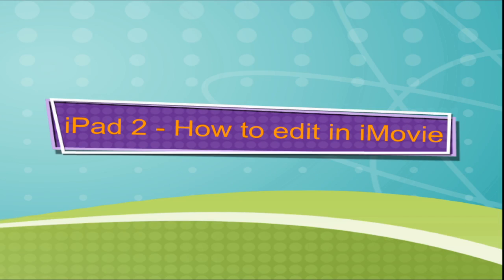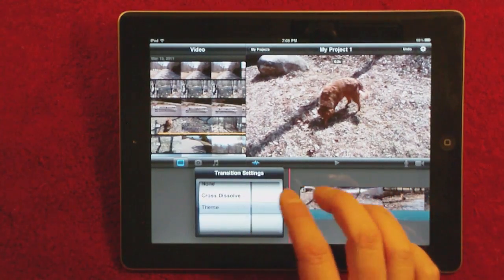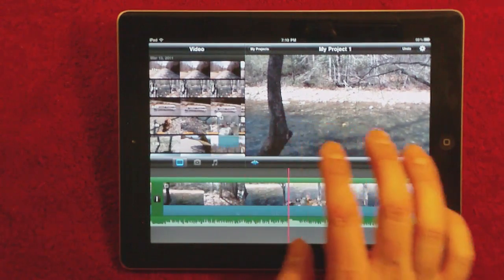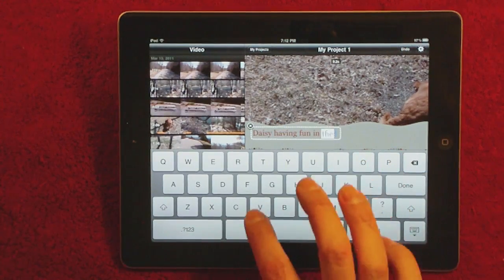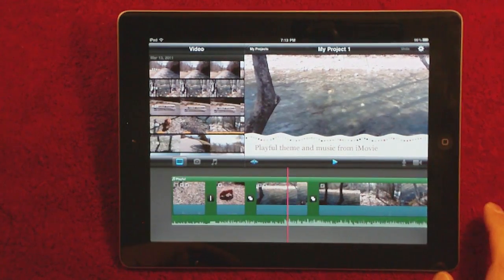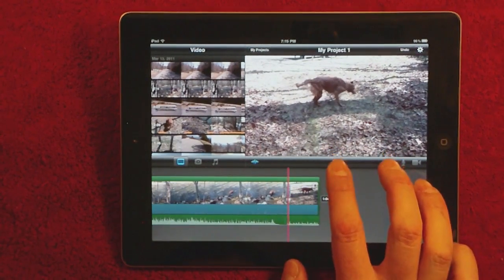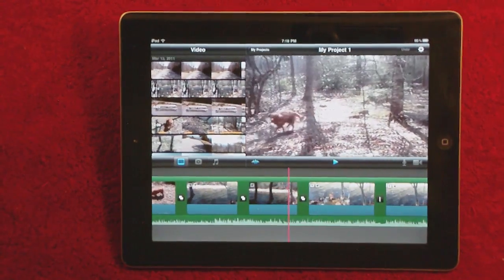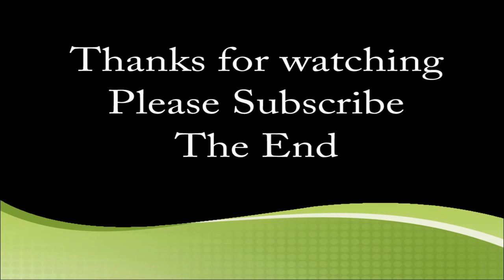iMovie App for iPad 2 - Quick Video Tutorial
This is a quick video tutorial showing you how easy it is to edit video clips you have captured with your iPad 2.

Make sure you see my other iPad 2 videos..